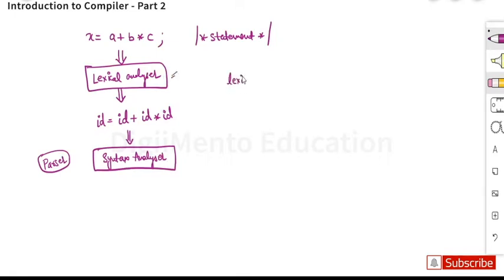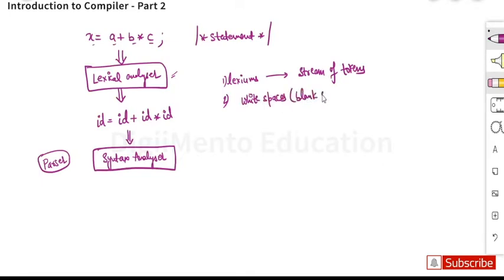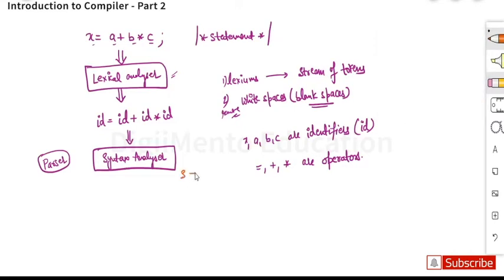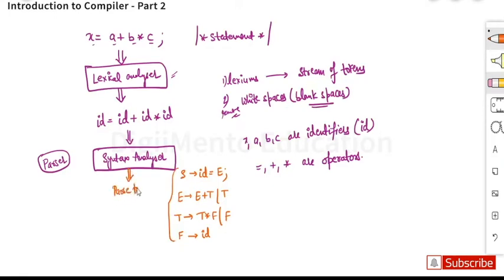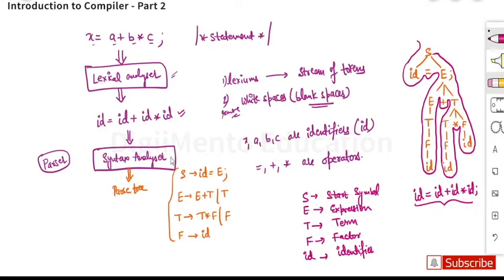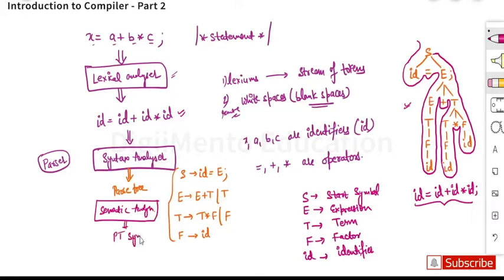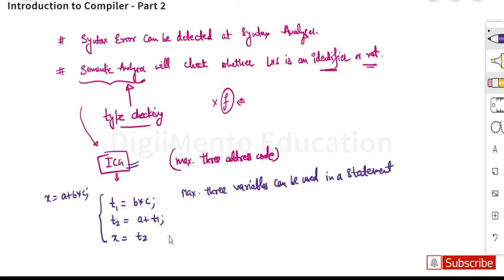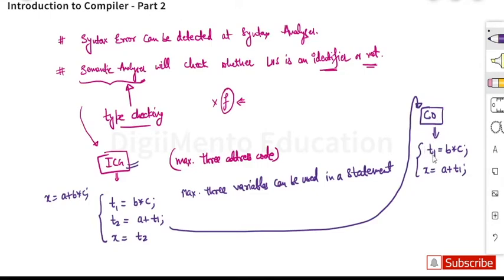Compiler Design | Introduction & Various Phases of Compiler | Part 2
The Structure of a Compiler

• Language Processors. An integrated software development environment includes many different kinds of language processors such as compilers, interpreters, assemblers, linkers, loaders, debuggers, and profilers.
• Compiler Phases. A compiler operates as a sequence of phases, each of which transforms the source program from one intermediate representation to another
• Machine and Assembly Languages. Machine languages were the first-generation programming languages, followed by assembly languages. Programming in these languages was time-consuming and error-prone.
• Modelling in Compiler Design. Compiler design is one of the places where theory has had the most impact on practice. Models that have been found useful include automata, grammars, regular expressions, trees, and many others.
• Code Optimization. Although code cannot truly be "optimized," the science of improving the efficiency of code is both complex and very important. It is a major portion of the study of compilation.
• Higher-Level Languages. As time goes on, programming languages take on progressively more of the tasks that formerly were left to the programmer, such as memory management, type-consistency checking, or parallel execution of code.
• Compilers and Computer Architecture. Compiler technology influences computer architecture, as well as being influenced by advances in architecture. Many modern innovations in architecture depend on compilers being able to extract from source programs the opportunities to use the hardware capabilities effectively.
• 4 Software Productivity and Software Security. The same technology that allows compilers to optimize code can be used for a variety of program analysis tasks, ranging from detecting common program bugs to discovering that a program is vulnerable to one of the many kinds of intrusions that "hackers" have discovered.
• 4 Scope Rules. The scope of a declaration of x is the context in which uses of x refer to this declaration. A language uses static scope or lexical scope if it is possible to determine the scope of a declaration by looking only at the program. Otherwise, the language uses a dynamic scope. 4 Environments. The association of names with locations in memory and then with values can be described in terms of environments, which map names to locations in the store, and states, which map locations to their values.
• 4- Block Structure. Languages that allow blocks to be nested are said to have a block structure. A name a: in a nested block B is in the scope of a declaration D of x in an enclosing block if there is no other declaration of x in an intervening block.
• 4 Parameter Passing. Parameters are passed from a calling procedure to the callee by value or reference. When large objects are passed by value, the values passed are references to the objects themselves, resulting in an effective call-by-reference.
• Aliasing. When parameters are (effectively) passed by reference, two formal parameters can refer to the same object. This possibility allows a change in one variable to change another.